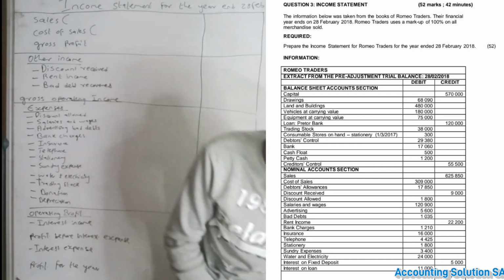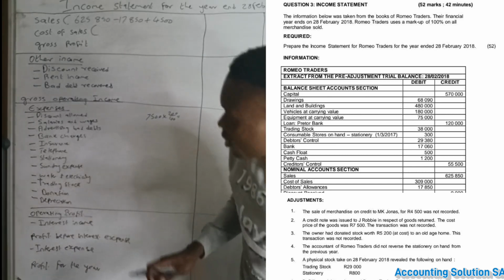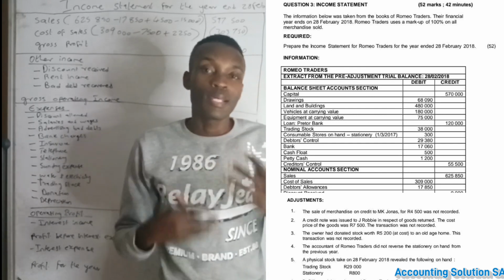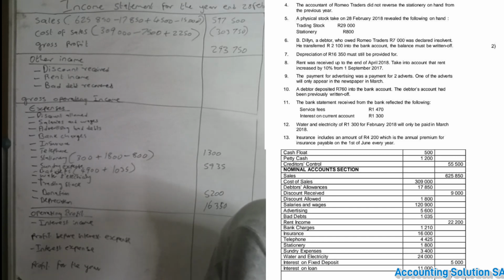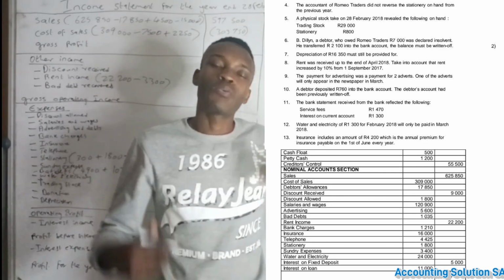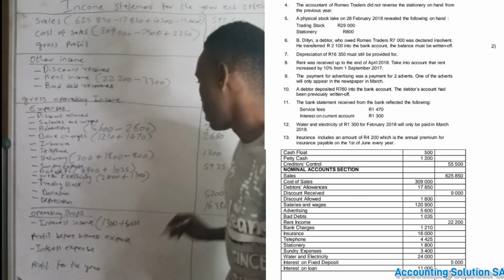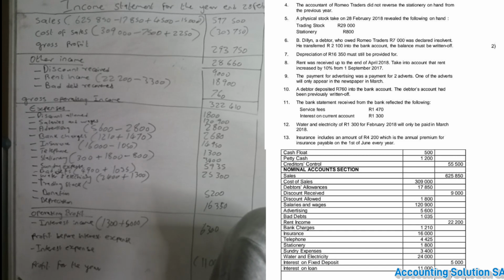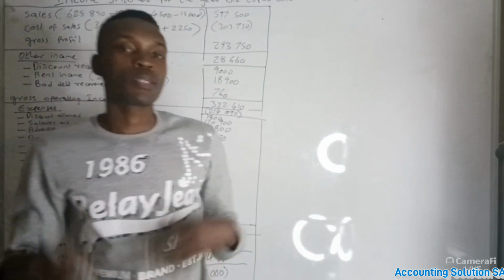Accounting Grade 10 : Income Statement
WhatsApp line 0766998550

Description: Welcome to the Accounting Grade 10 Lesson on Income Statement Part 1! In this video, we will cover the fundamentals of creating an income statement, an essential financial statement for businesses.

In this lesson, we will delve into calculating income and expenses for an income statement. We will explore various components, including revenue, cost of goods sold, operating expenses, and other income/expenses. You will learn how to identify, measure, and categorize these items to calculate the net income or loss for a specific period.